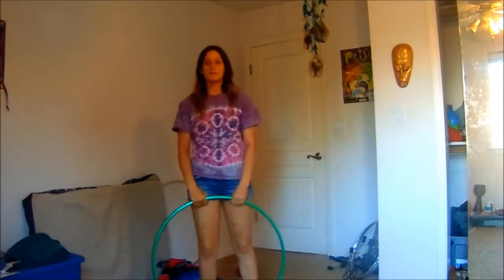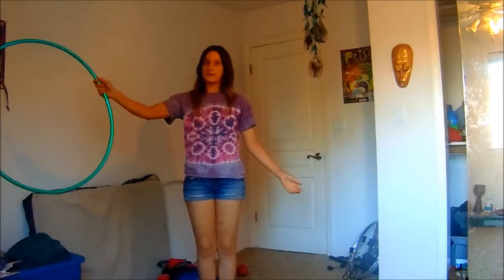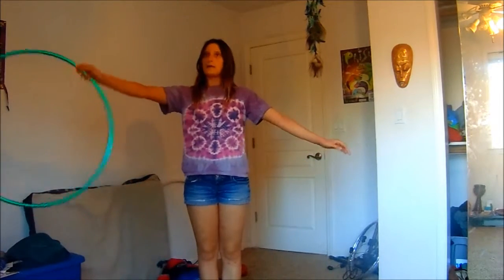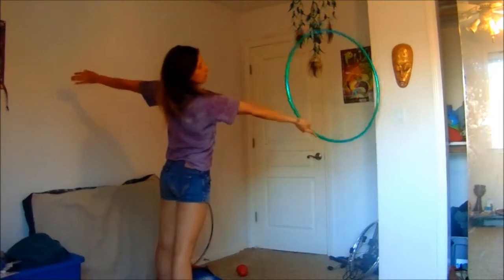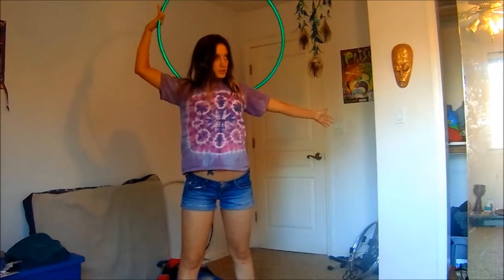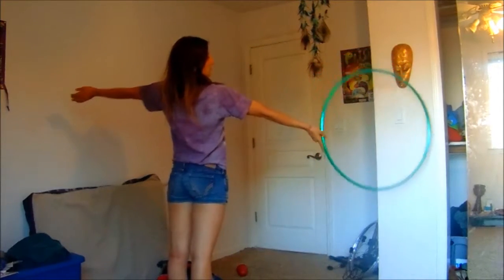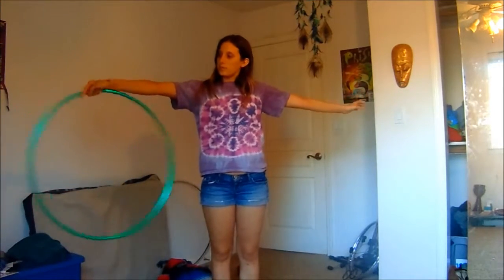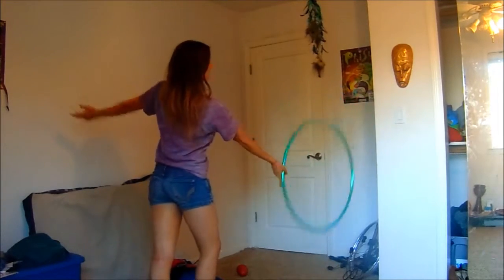Tutorial for back roll into chest roll